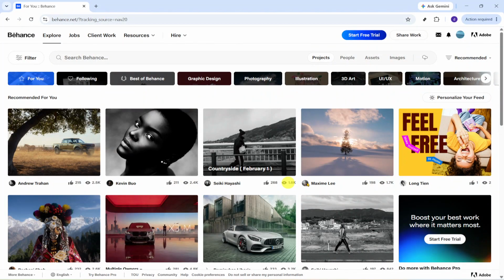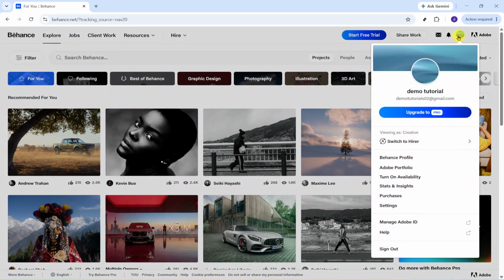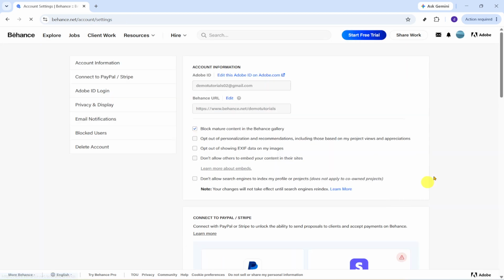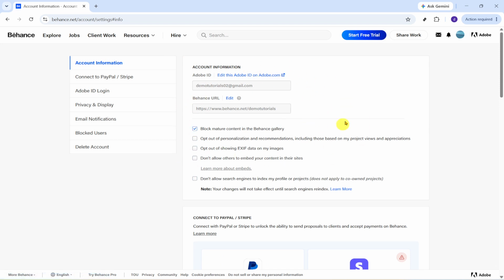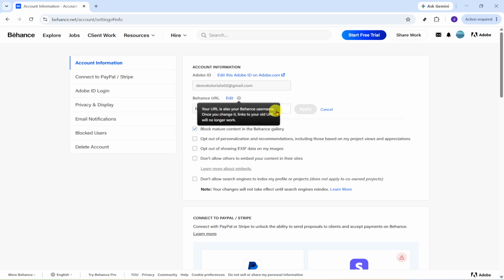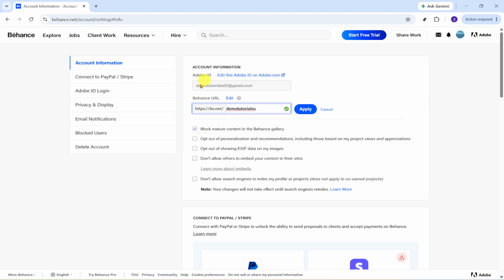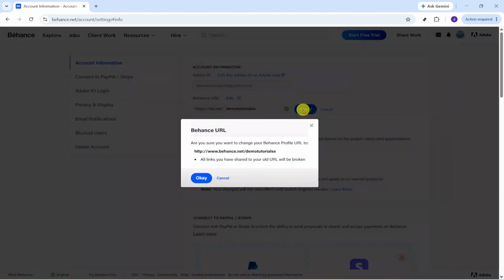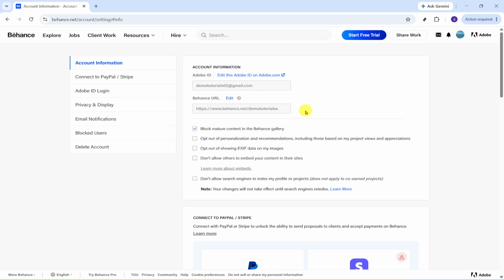How To Change Behance URL (2026) (Complete Guide)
Learn how to change behance url step by step in this simple guide. This how to change behance url tutorial shows you how to edit behance url, update behance profile url, and manage your behance account settings easily. If you want to customize your behance username url and improve your profile link, this guide will help you do it quickly.